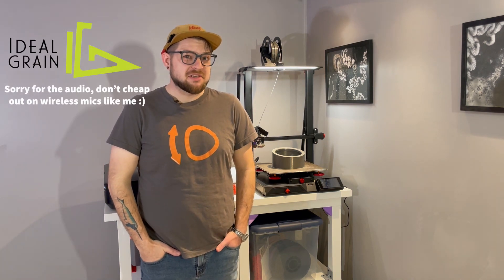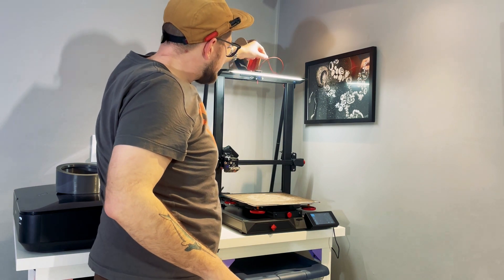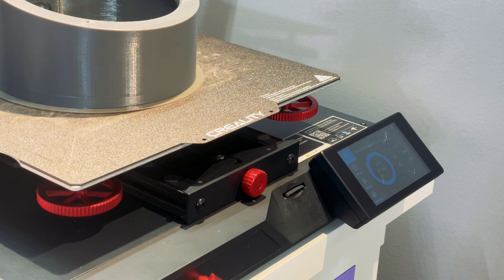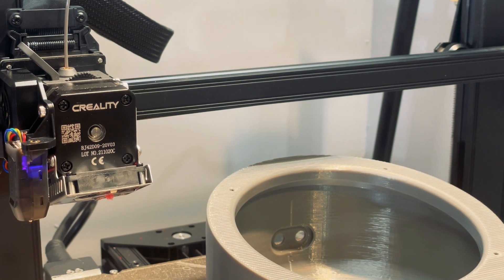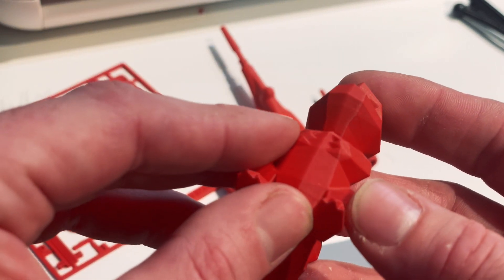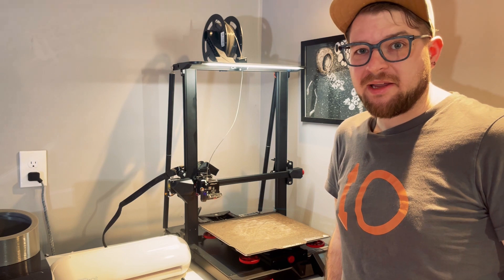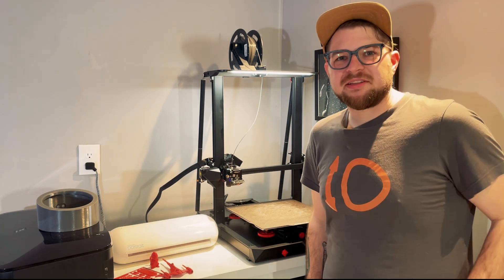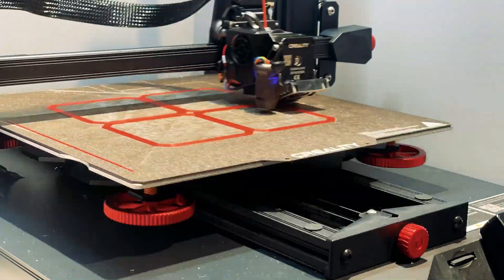Is the Creality CR-10 Smart Pro the Ultimate Budget Enthusiast 3D Printer?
The recently launched Creality CR-10 Smart Pro seems to offer all of the features enthusiast want and have upgraded other printers to in the past, but is it the right printer for you? Check out the video and decide for yourself!

Polymaker PolyTera Matte Army Red PLA

Making Fun with Jimmy Diresta, Derek From Malden, Pat Lap, Paul Jackman, and John Graziano